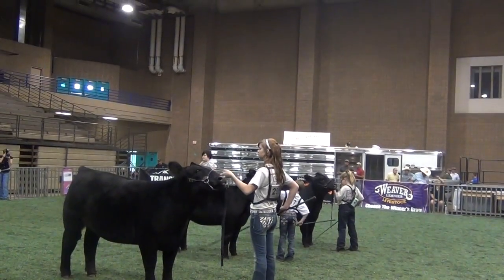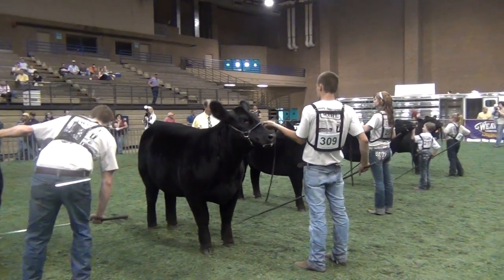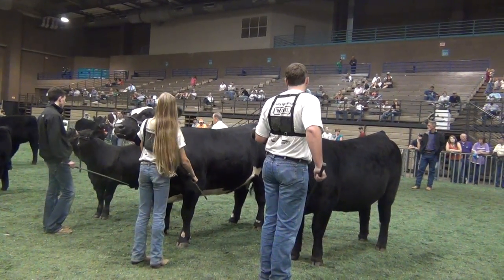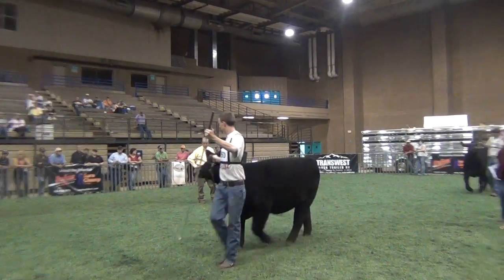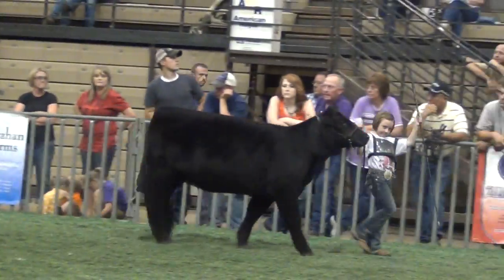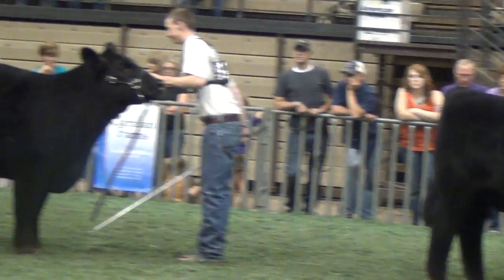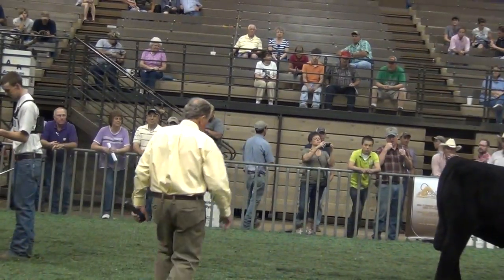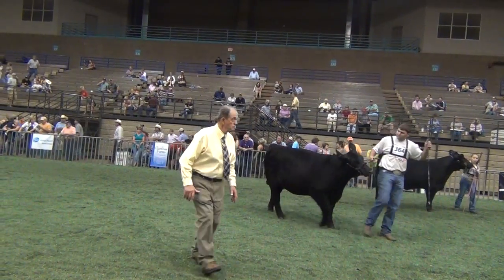National Maine Anjou Champion Drive: Jon Heaton, Jirl Buck, Chad Holtkamp, Jason Minnaert